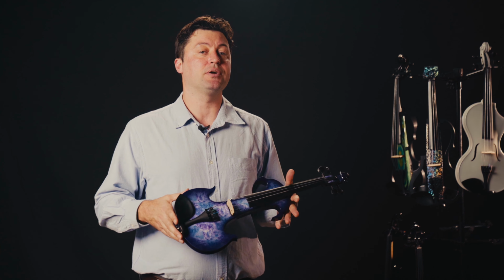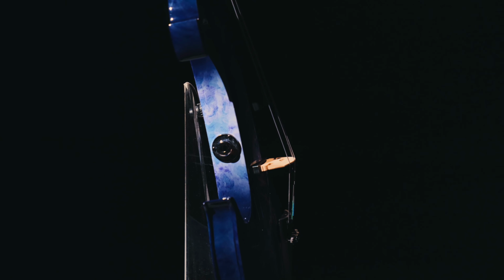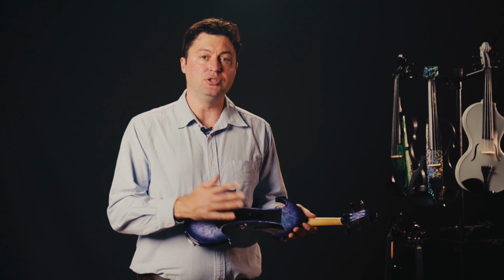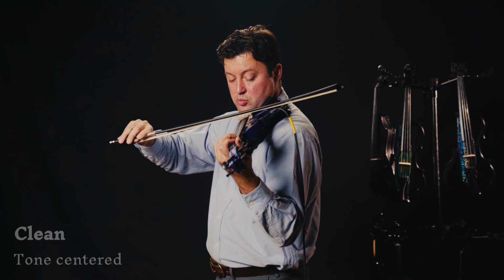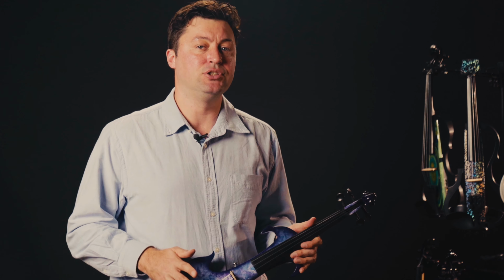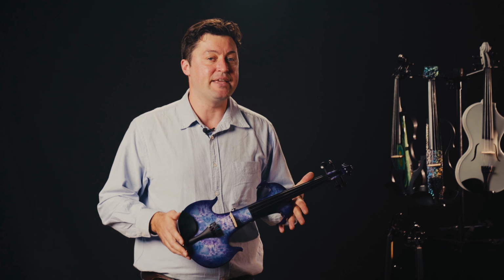Dove Electric Violin | Kinglos Neo Classical (Full Demo)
Dove, one of the most natural-sounding electric violins on the market.

00:00 Intro
00:46 Features
02:04 Sound demo
04:01 Accessories
04:21 Ending

All wooden construction:
Solid maple body and bridge. Ebony fingerboard.

Sophisticated artwork:
Patented coloring technology. Loved by artists around the world.

The electric advantage:
Volume control, tone control, phones out for speakers and headphones.

Kinglos Neo Classical is an electric strings designer workshop. We handcraft electric violins.